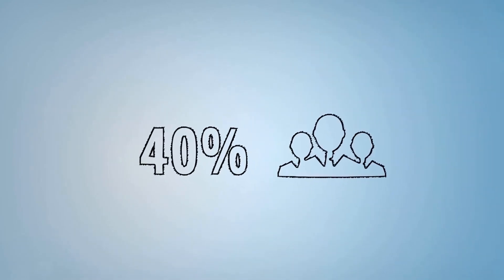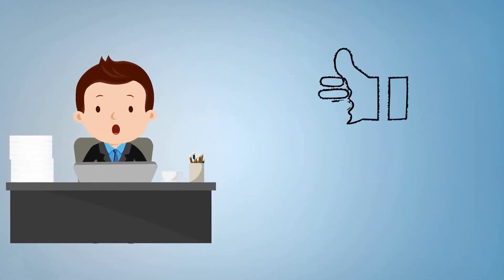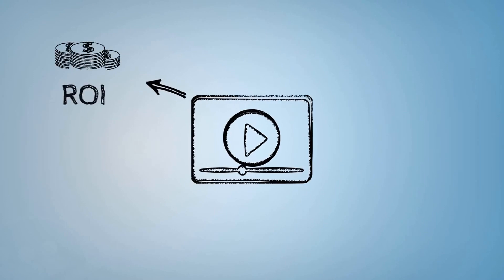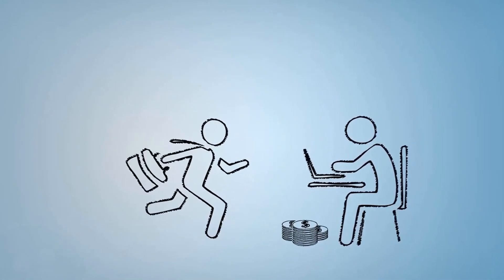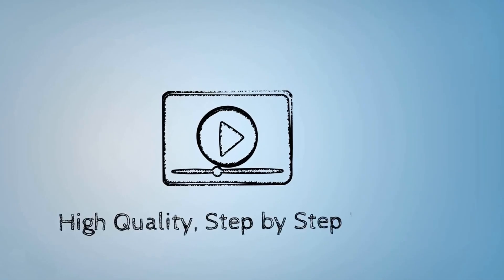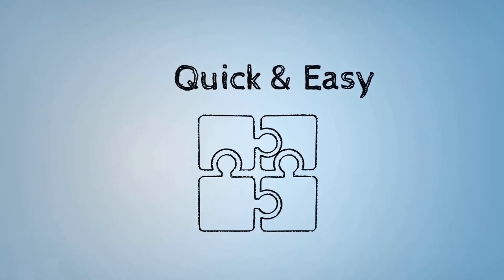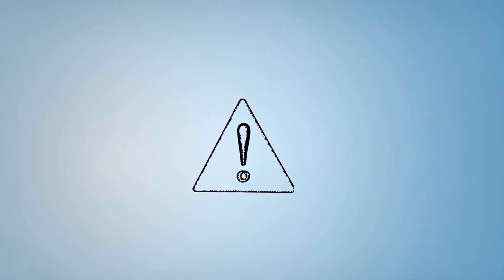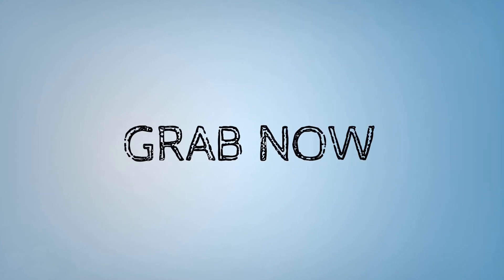List Building Made Easy Video Training